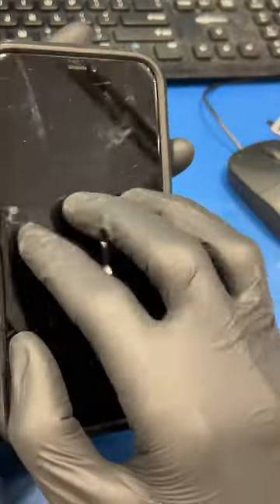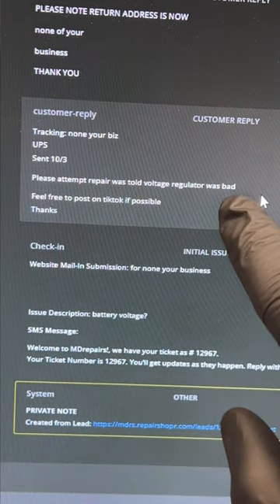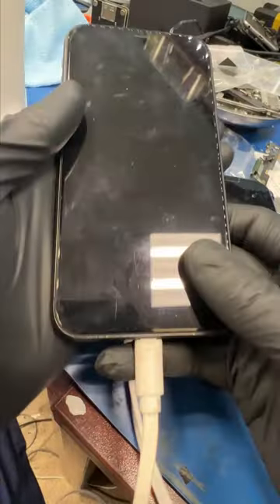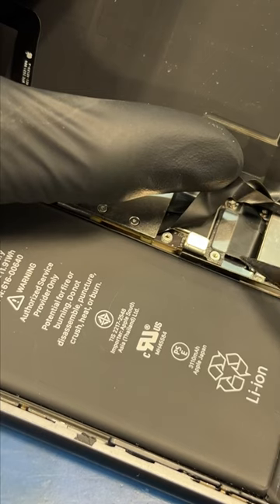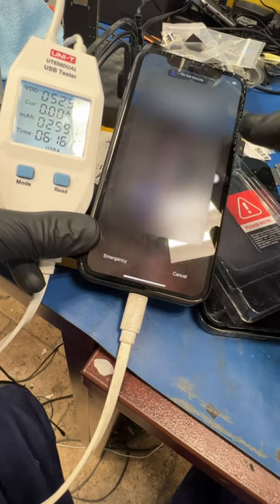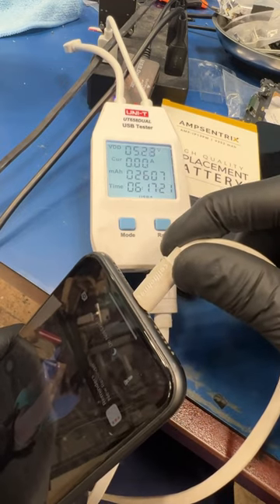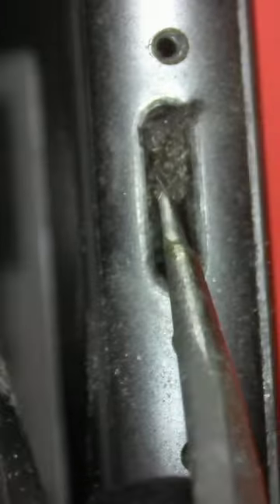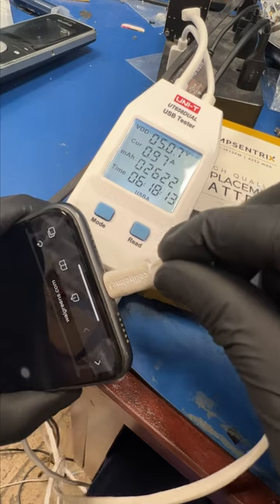iPhone Data Recovery From TheyBreakUFix?